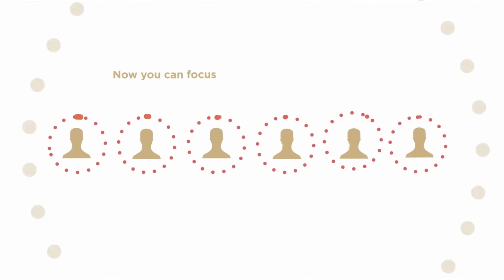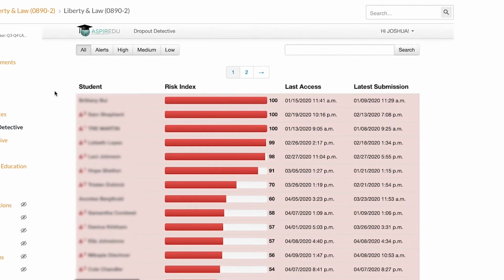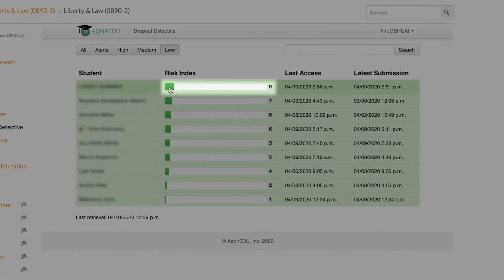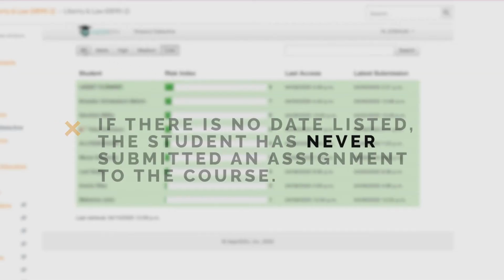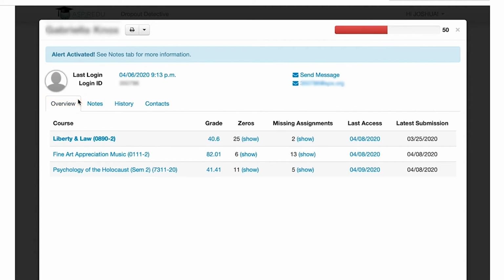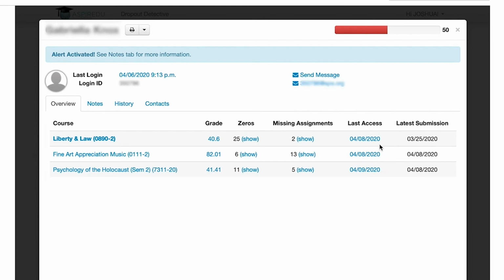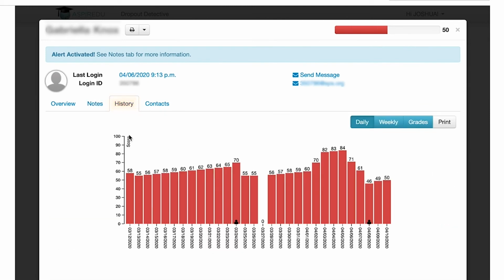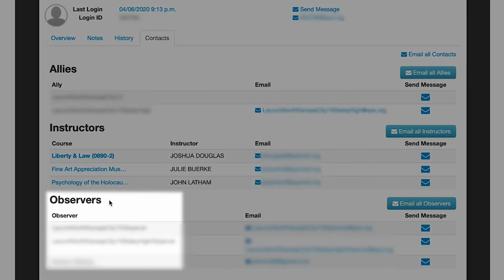Dropout Detective Training Video for Teachers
Dropout Detective is a student retention and success solution that integrates directly with Canvas. The program gives you access to a “risk index” of how likely it is that each of your students will drop out or fail their online course(s). The program analyzes past and current behavior to predict future performance, helping you better assist your students for academic success. In this tutorial we will show you how to navigate the program from start to finish.